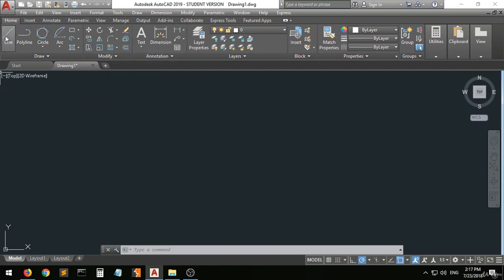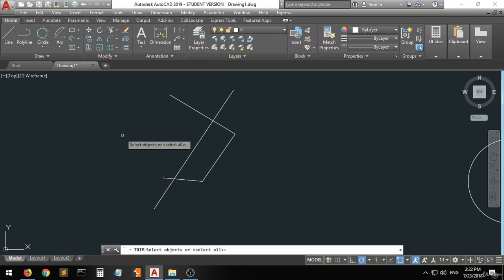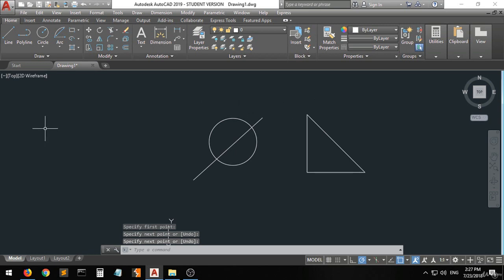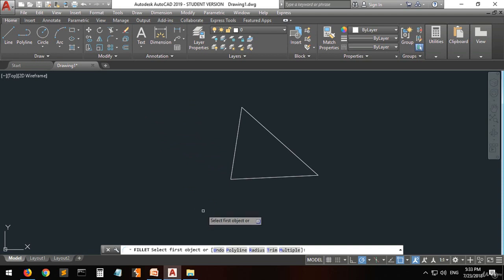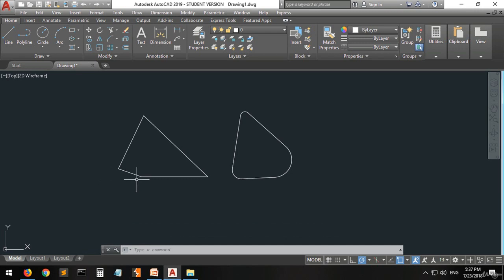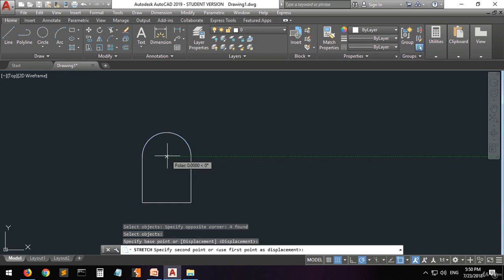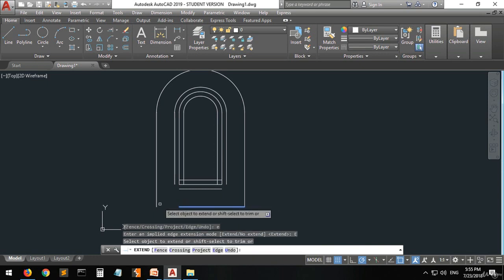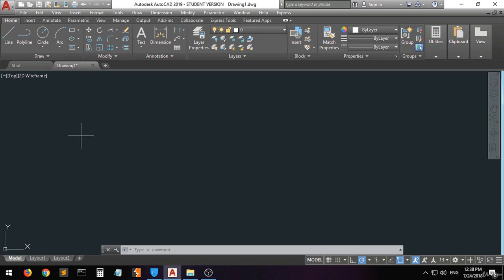AutoCad 4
Modifying Drawings1